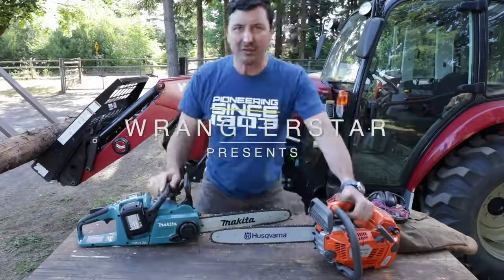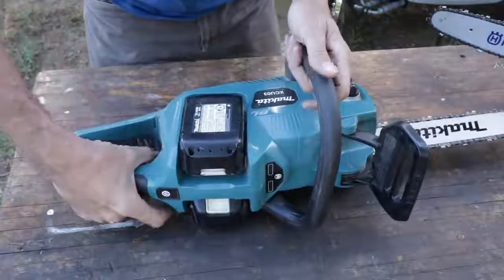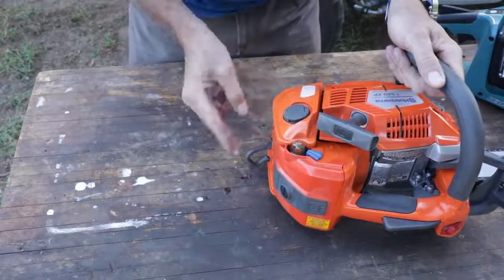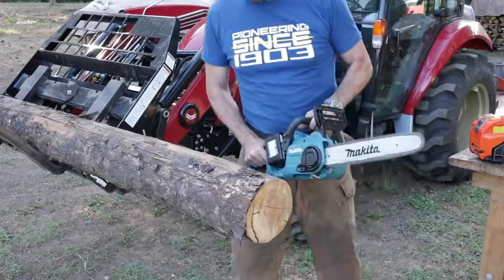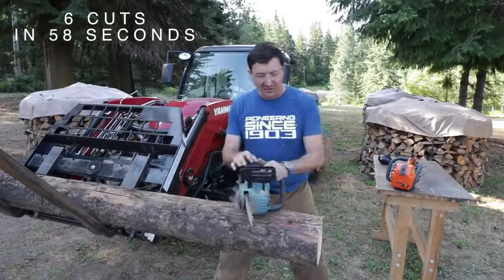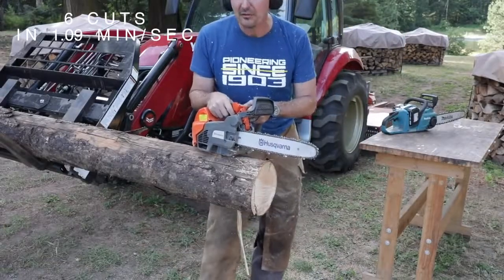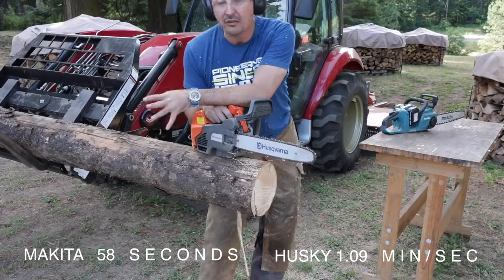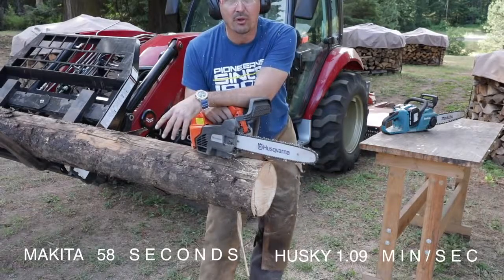Gas Chainsaw V.S. Electric - SHOCKING OUTCOME ! ! makita 36v chainsaw